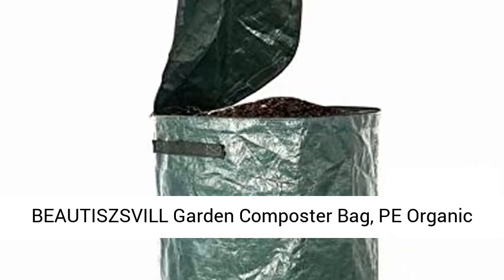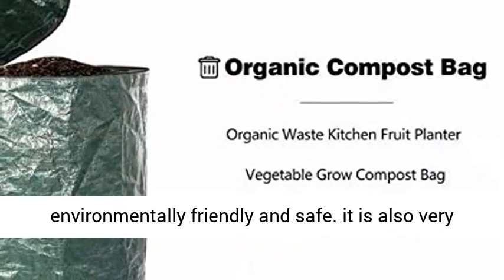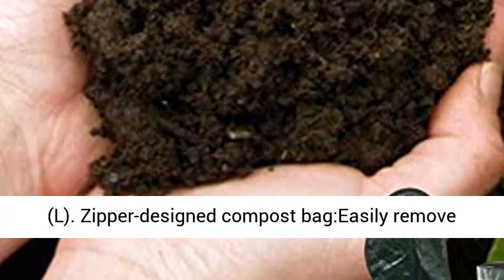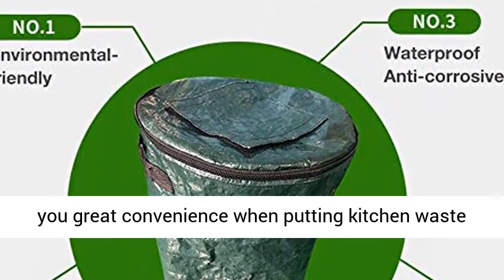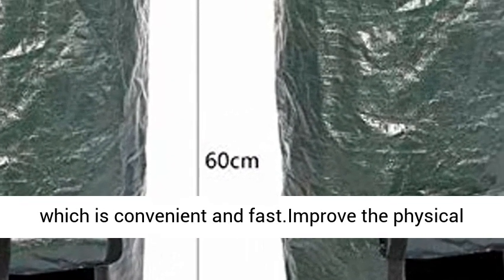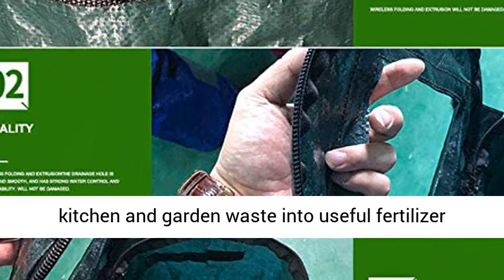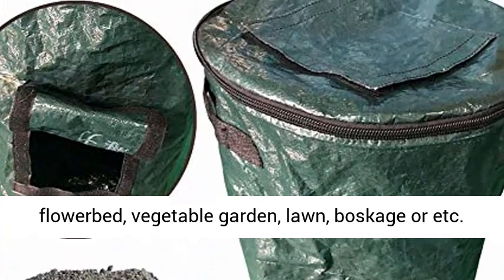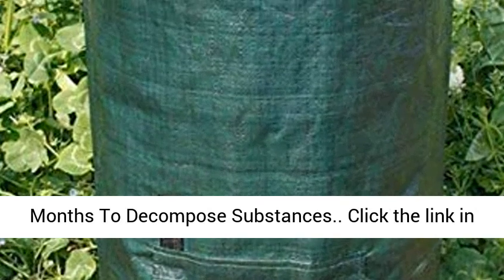BEAUTISZSVILL Garden Composter Bag, PE Organic Waste Yard Compost Bag - Overview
BEAUTISZSVILL Garden Composter Bag, PE Organic Waste Yard Compost Bag, Tearproof Leaf Grass Bags, Homemade Organic Ferment Cultivator Bags for Kitchen Garden Yard (L) - Overview

Environmentally friendly materials: The PE composting bag is made of PE material, which is environmentally friendly and safe. it is also very easy to use with double handles, top vent and large side window, such a practical compost bag, worth buying for your family!
Zipper-designed compost bag:Easily remove fertilizer from the large side window without moving new kitchen waste fertilizer. The opening at the top has a zipper design, which will bring you great convenience when putting kitchen waste in it.
Convenience:It can be used immediately after continuous fermentation for about 1 month, and the humus is taken out from the bottom layer, which is convenient and fast.Improve the physical and chemical physiological state of the soil. Mixed with a certain proportion of soil, it can be used in flower beds, vegetable gardens, lawns, etc.
Waste utilization: The compost bag turns kitchen and garden waste into useful fertilizer for your plants growth; Improve the physical and chemical physiological state of soil; Mix with soil of some proportion, can be used for flowerbed, vegetable garden, lawn, boskage or etc.
Break Down: When The Decomposition Has Completed When Temperature No Longer Rises And The Color Of Compost Darkens. This Process Often Takes 3 To 6 Months To Decompose Substances.

Feature:
1. Easy to store, compost and carry.
2. Keep heat and moisture, strong and light, durable.
3. The organic composter sucks air into the center to increase ventilation.
4. Planting delicious vegetables and other plants in the garden is an excellent way to create fresh organic soil.
5. It is easy to store and carry compost in and around gardens and is very suitable for use in private or public areas.

Specification:
Material: PE
Color: green
size:
M:35*60cm
L:45*80cm

Package Contents:
1* PE Compost Bag
Only the above package content, other products are not included.

Note:
Light shooting and different displays may cause the color of the item in the picture a little different from the real thing. The measurement allowed error is +/- 1-3cm.

Best Reviews

BEAUTISZSVILL Garden Composter Bag, your, own, bokashi, food waste, earth probiotic, earth bokashi, waste2wow, how to make fertilizer at home for plants, how to make fertilizer, how to make fertilizer at home, how to prepare compost at home, how to make compost from garden scraps, how to make plant fertiliser at home, organic compost, compost making, natural fertilizer for plants, kitchen waste fertilizer